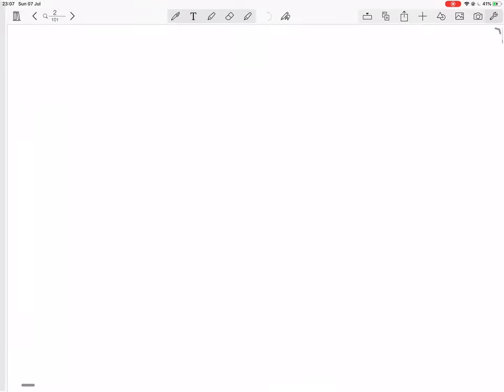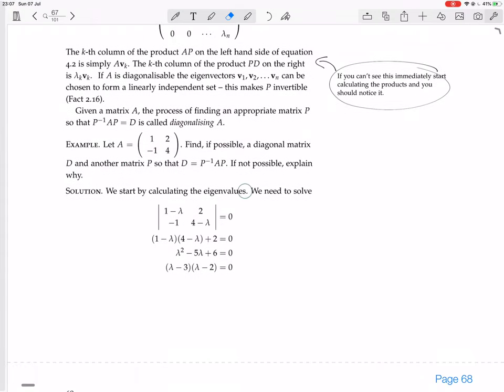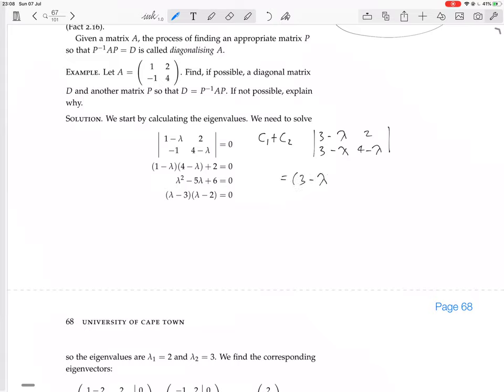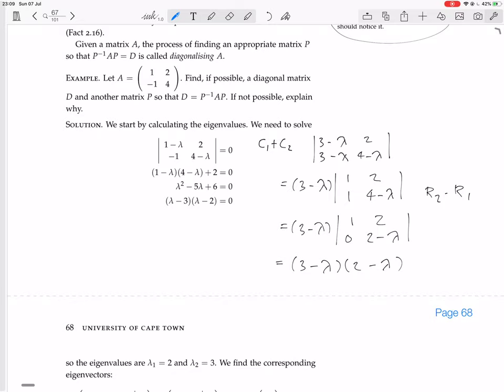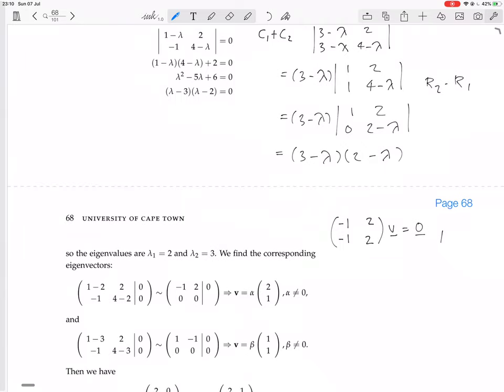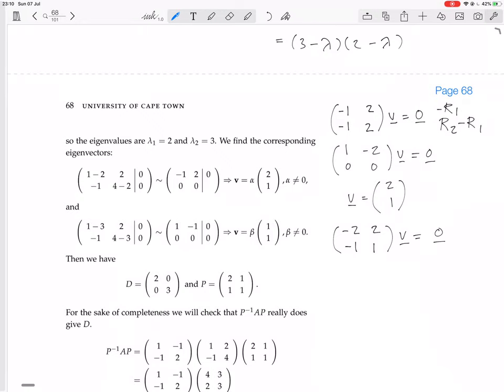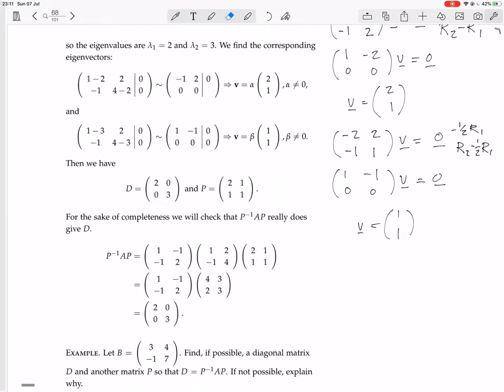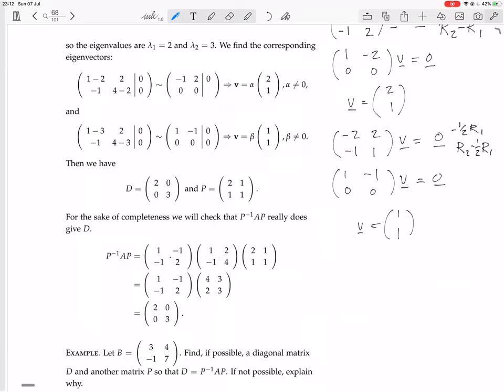page 67b diagonalization